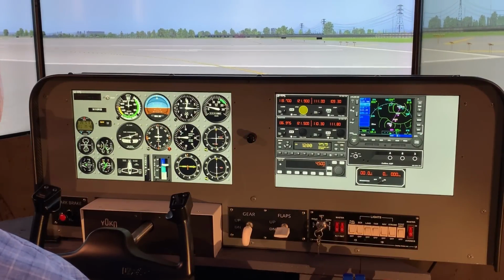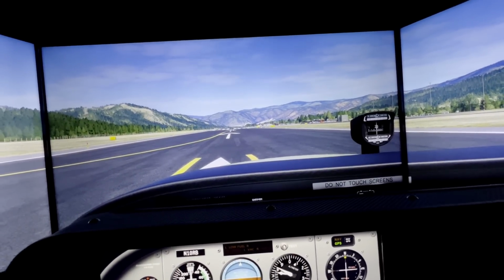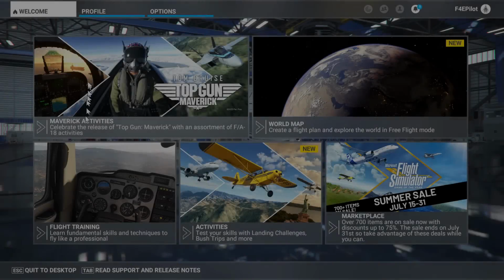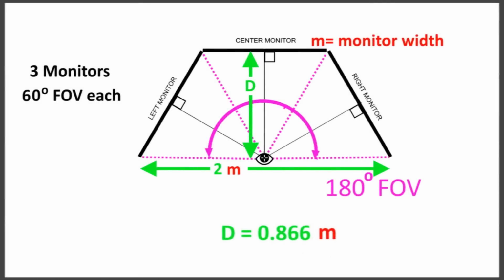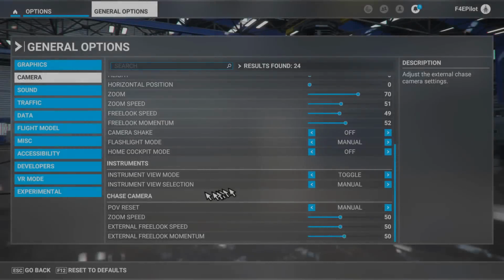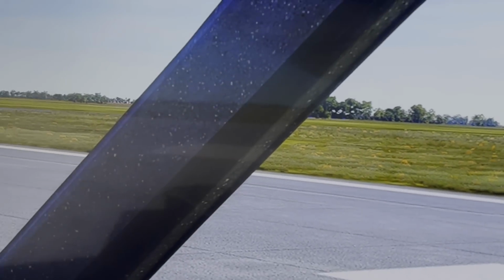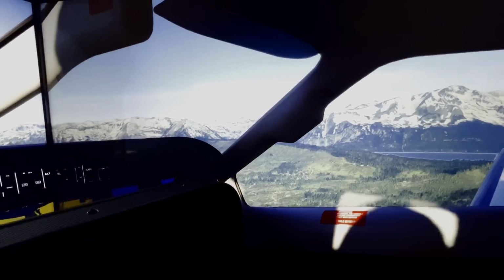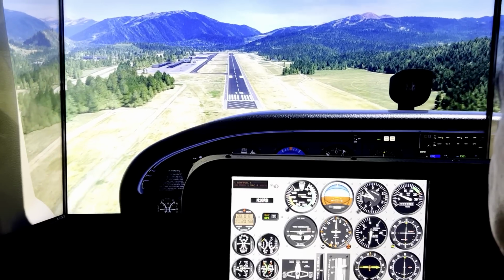MSFS MULTI VIEW SU10 First Look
This is a first look at the new experimental Multi View functionality in the Sim Update 10 of Microsoft Flight Simulator.